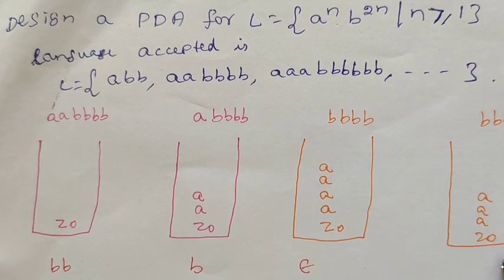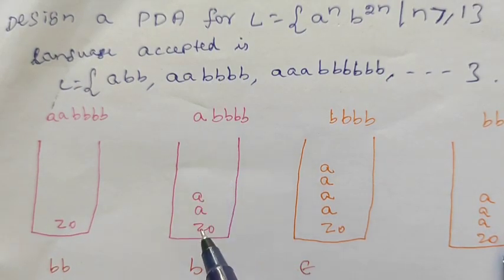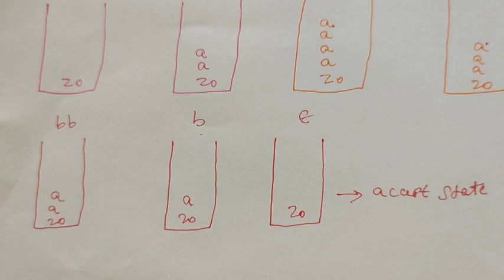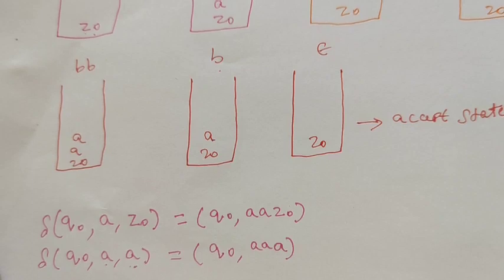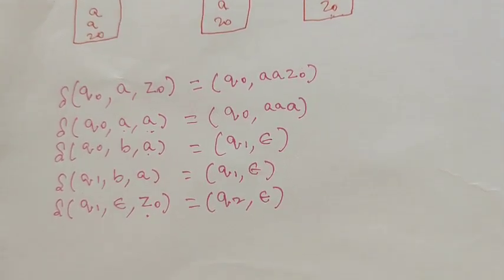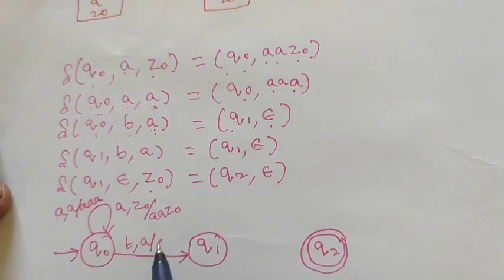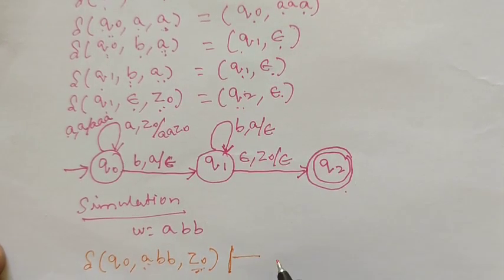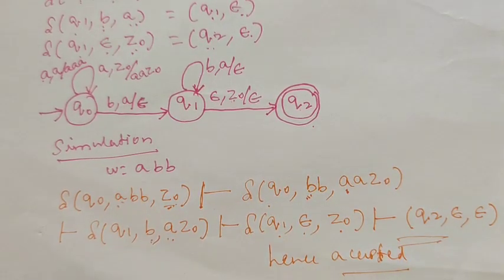Design of Pushdown Automata